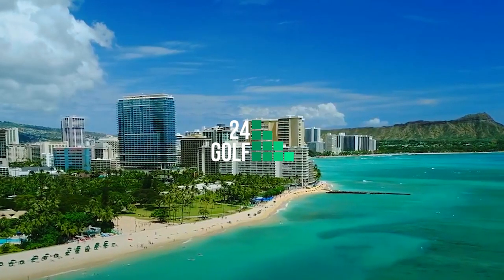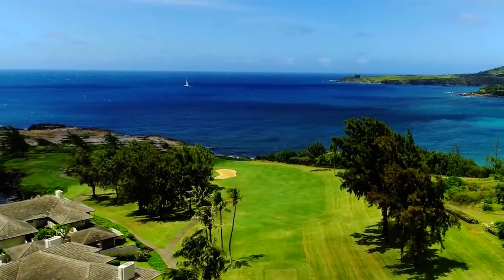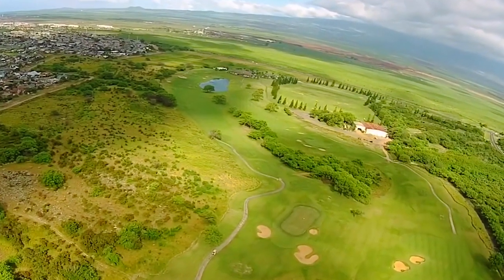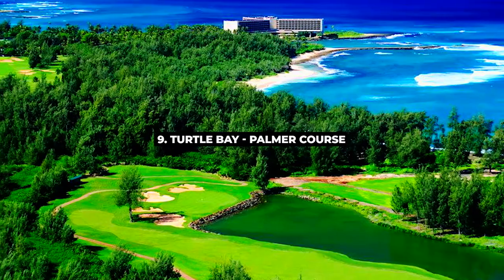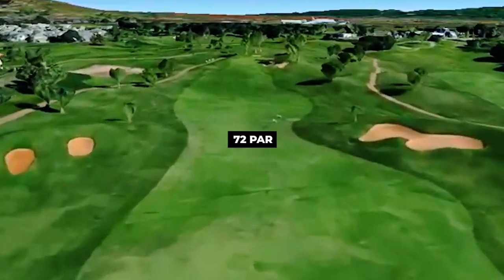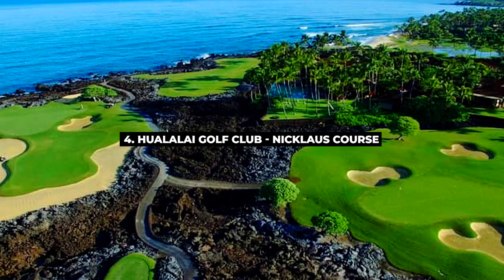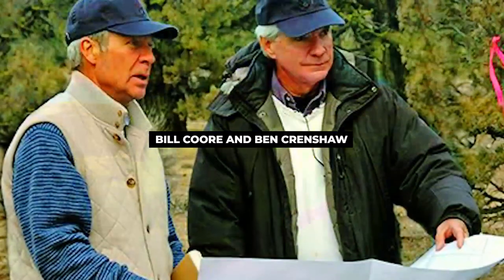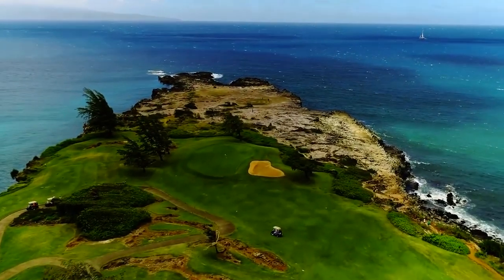15 JAW-DROPPING Golf Course Hawaii | Bucket List Golf Courses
Top 15 Must Play Golf Course Hawaii you should play before you die! These golf courses should be on your golf travel bucket list.

🏌🏻‍♂️ Must Have Golf Accessories:
Range Finder
Titleist Pro V1 Golf Balls
Swing Training Aid
Perfect Practice Putting
Golf Practice Net

It's not just Surfing and Swimming, Hawaii is also known for fabulous golf courses globally. And today we will look at the top 15 best golf courses in Hawaii. These should be on your golf bucket list next time you are in Hawaii.

The fantastic climatic conditions throughout the year make the course worthy of your time, and this is why the courses at Hawaii stay busy throughout the year.  Let’s look at the best courses in Hawaii. Have you played any of them?

These are some of the best courses in Hawaii. Which do you think is the best golf course among all in Hawaii? Have you played at any of these golf courses?

About 24GOLF
🎥 Videos about Golf, the game's best players, and Biggest Stories.
🎨 Written, voiced, and produced by 24GOLF

We will showcase the most important golf tournaments (PGA, Masters, Grand Slam, US Open, Ryder Cup, and PGA) and golf professionals in the world. Including Tiger Woods, Bryson Dechambeau, Dustin Johnson, Rory Mcilroy, Jordan Spieth, Rickie Fowler, Jon Rahm, Collin Morikawa, and Phil Mickelson.